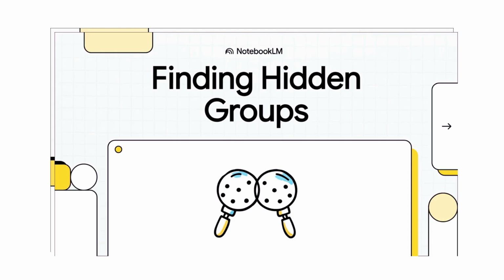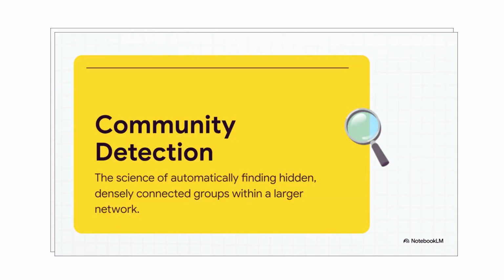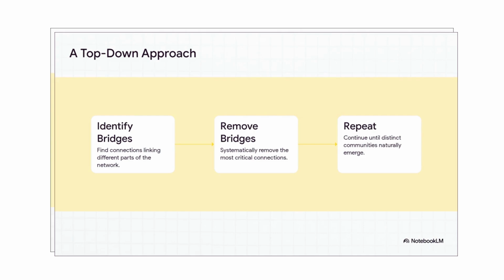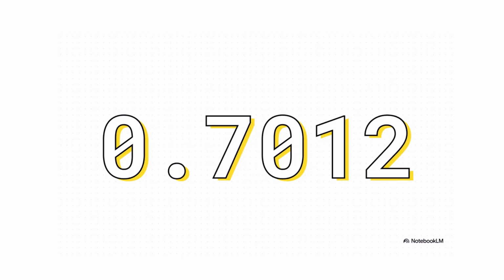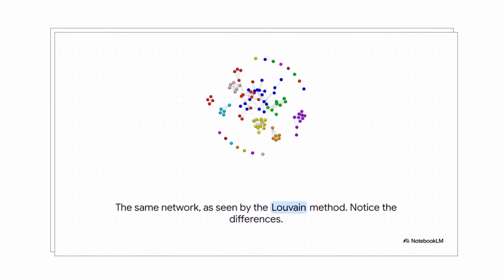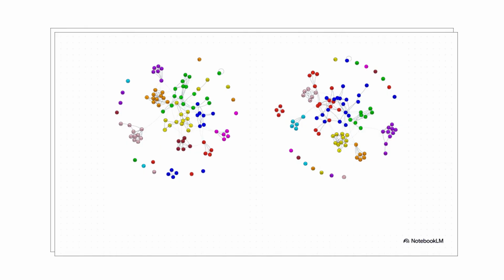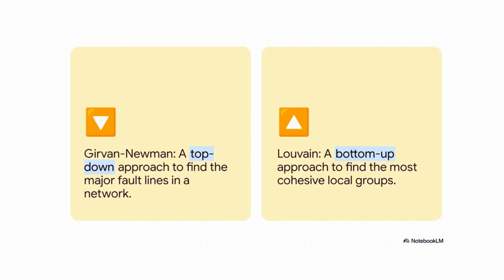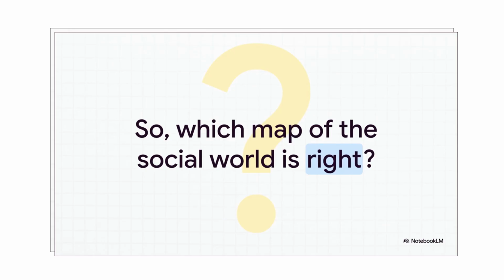Community Detection: Social Computing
What hidden groups are lurking in your social networks? 🕵️‍♂️ In this video, we explore the science of community detection, where algorithms act like detectives to find the invisible structures that connect us. Discover how two different methods, Girvan-Newman and Louvain, map the same network and reveal why there's no single 'right' answer.